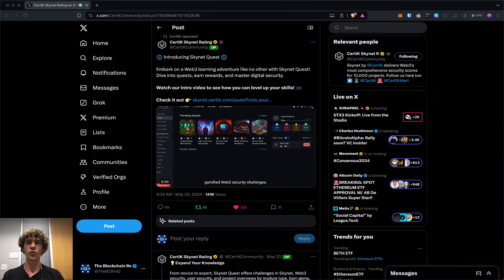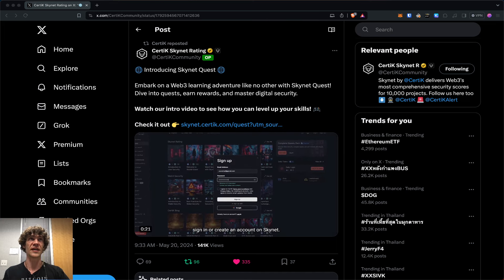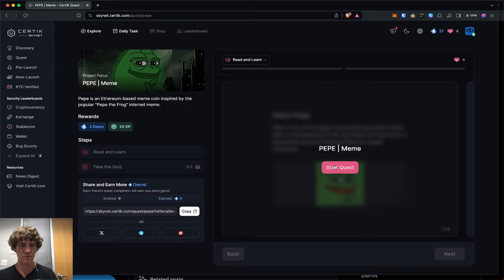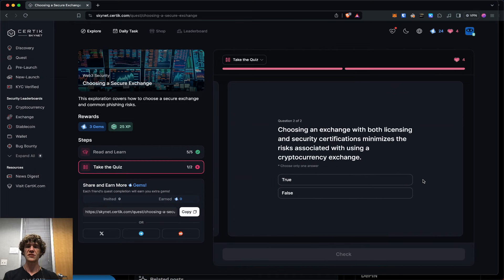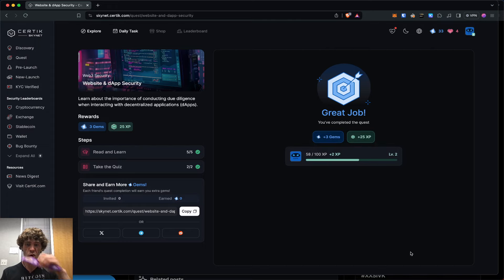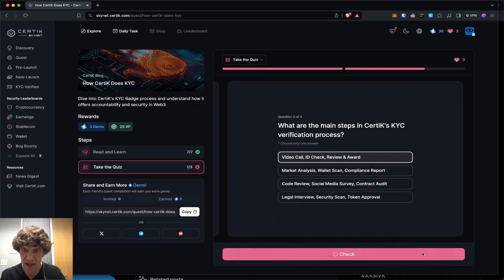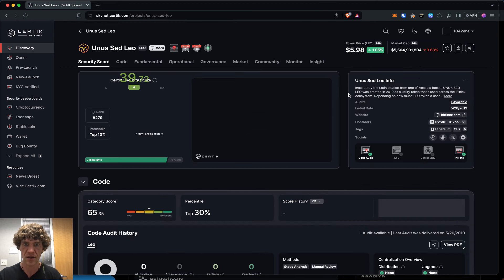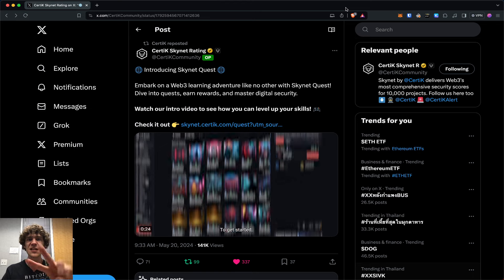CertiK Skynet Quest Part 1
In this video we dive into part 1 of the CertiK Skynet Quest! We'll explore quests, earn rewards, and master digital security. From novice to expert, Skynet Quest offers challenges in Skynet, Web3 security, user security, and project overviews by module type. Earn gems, level up, and unlock exclusive rewards as you learn! Enjoy!